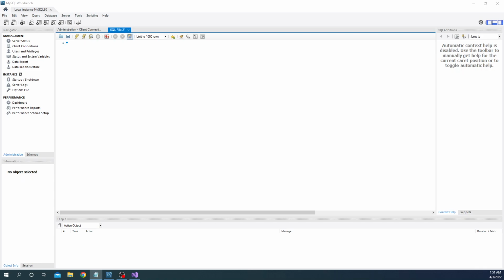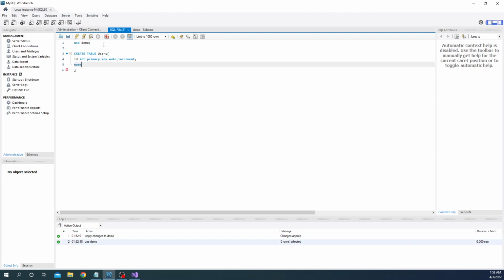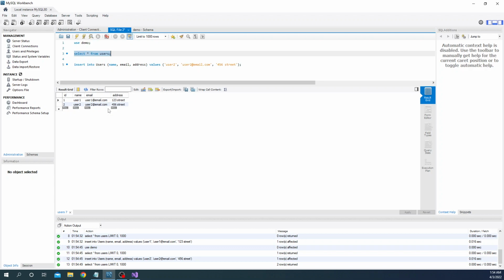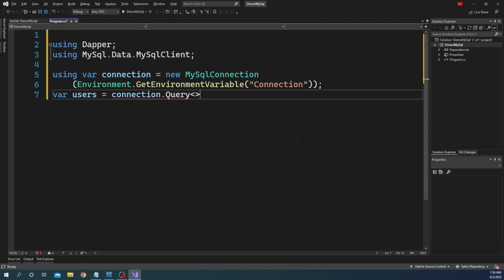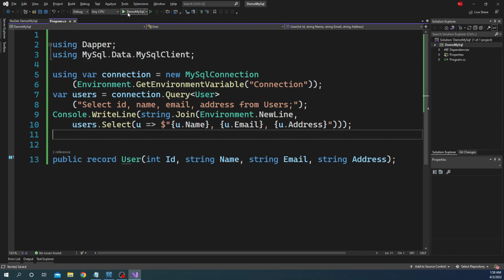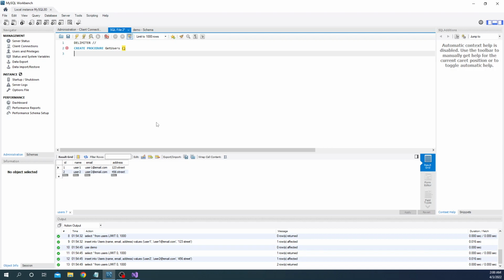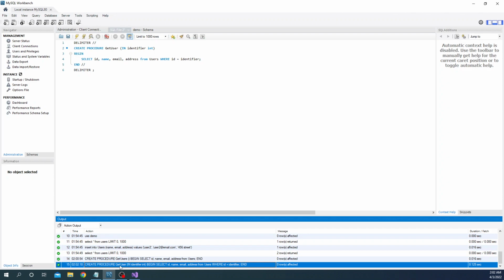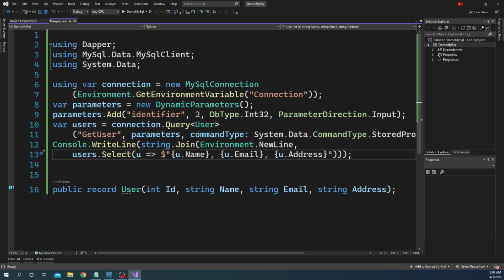MySQL with Dapper for a .NET 6 Console Application (C# 10, Read operations)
MySQL is an open-source and free RDBMS database software. It is used by multiple social media networks and has very high performance read through puts for huge volumes of data.

In this video, I will cover how to do read operations from MySQL database using .NET 6 and Dapper.